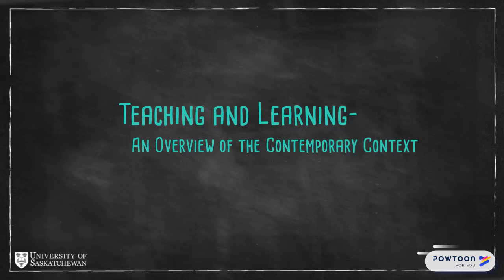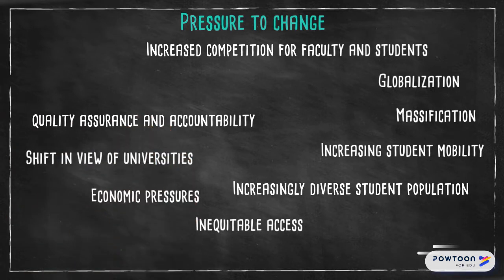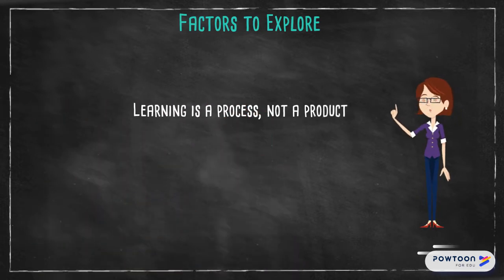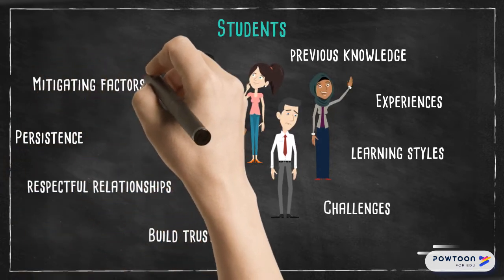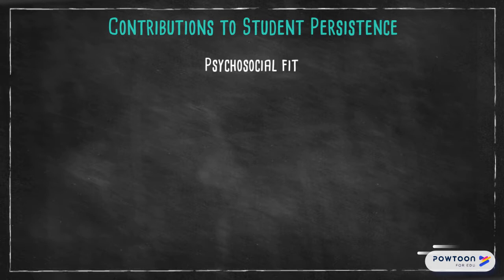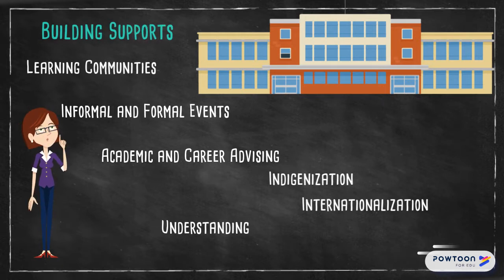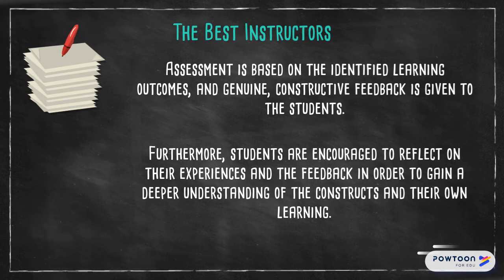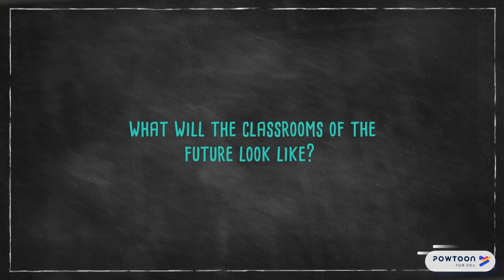Teaching and Learning--An Overview of the Contemporary Context